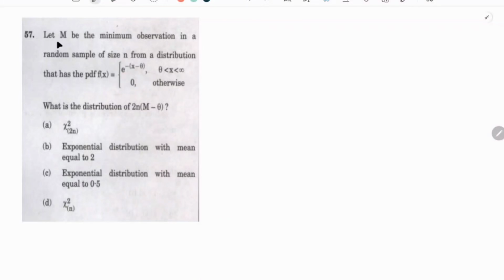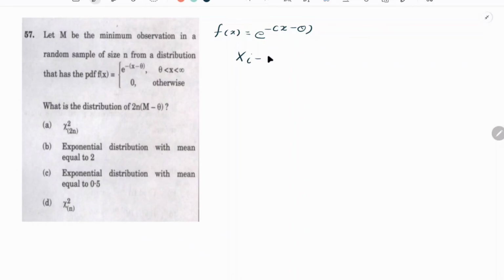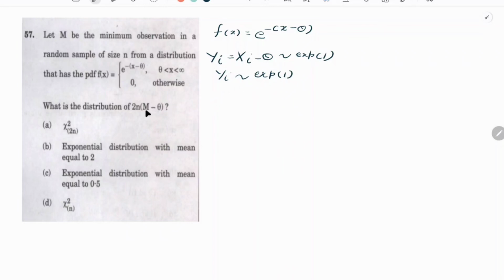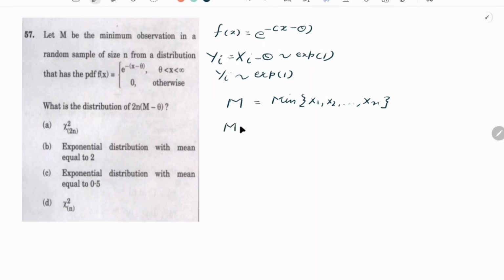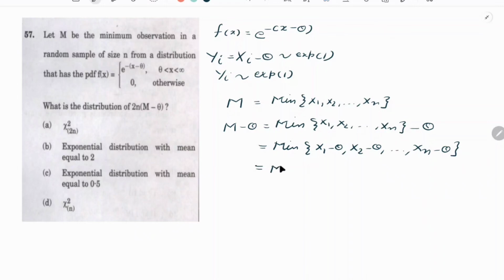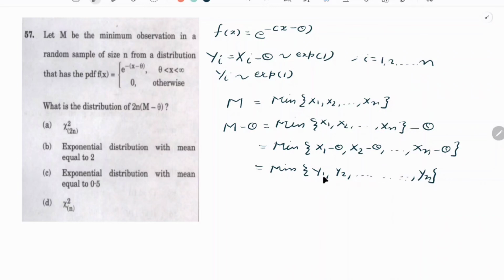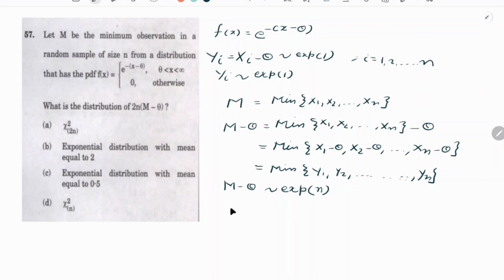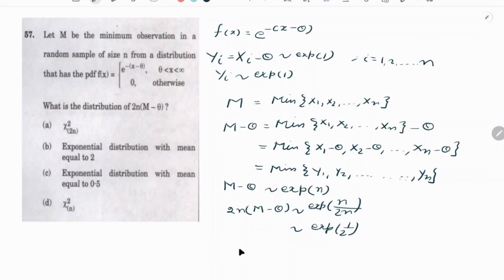Q57, Shifted exponential Distribution | Minimum of exponential variables